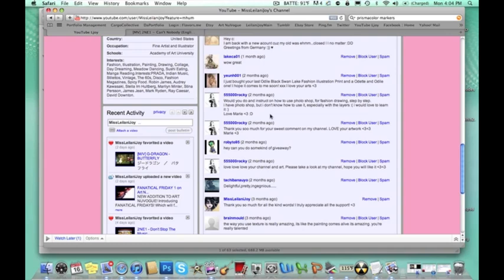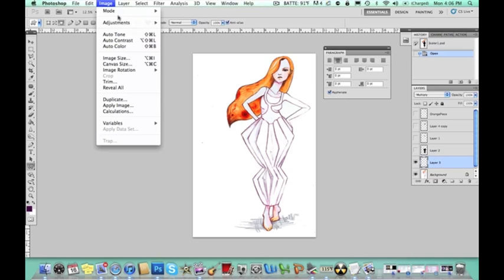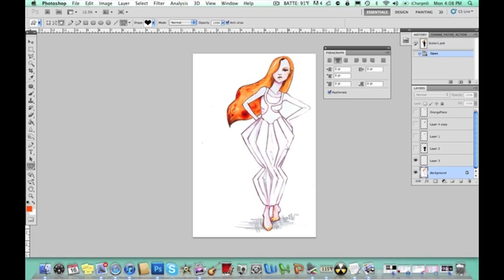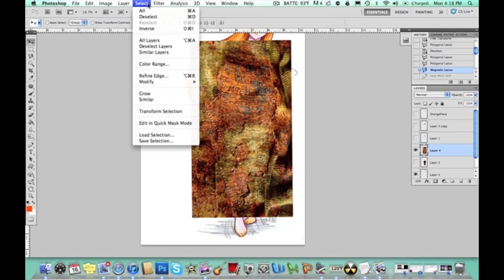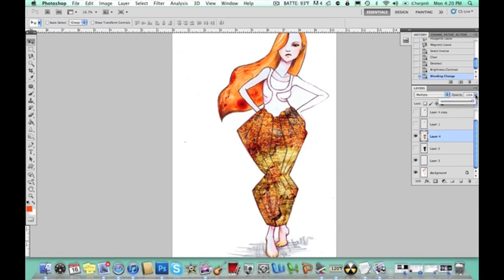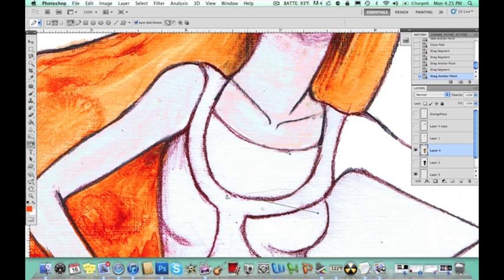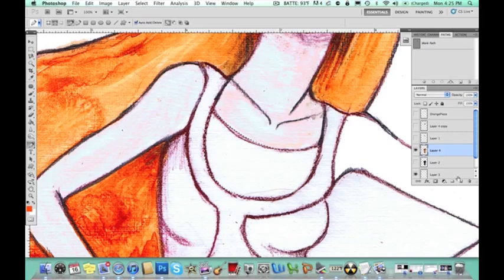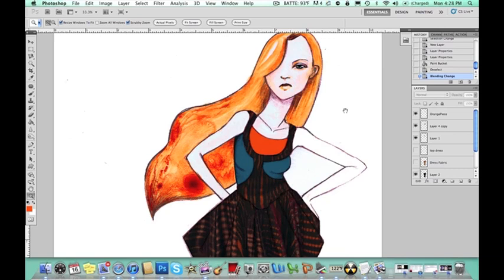Fashion Illustration Photoshop Demo on Art NuVogue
Many of you have asked me about some tips and tricks to using photoshop on your illustrations. Here is a very brief demo on how I use Photoshop to add color and texture to my illustrations!

Connect With Leilani Around the Web
¨¨¨°º©©º°¨¨¨¨¨¨°º©©º°¨¨¨¨¨¨¨°º©©º°¨¨¨¨¨¨

Live Art Auctions